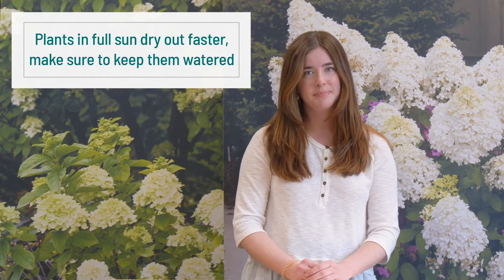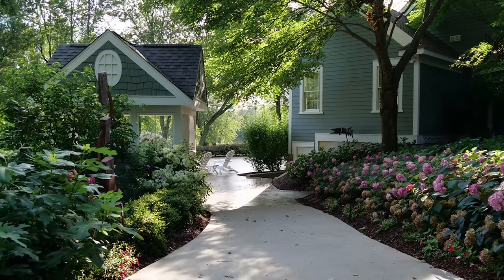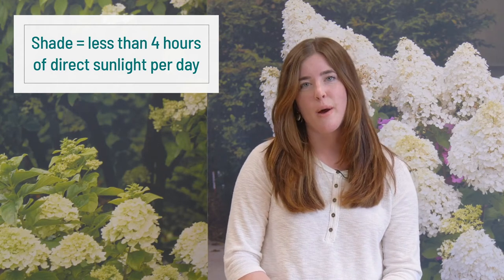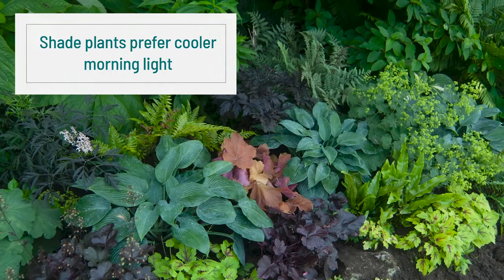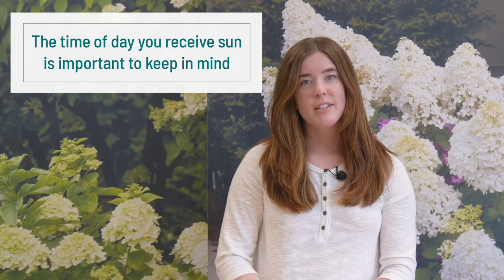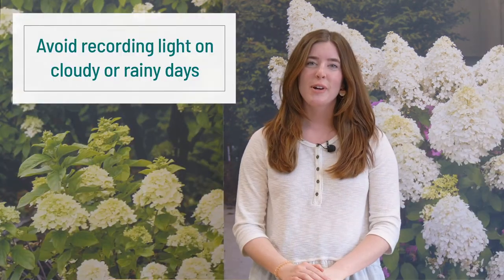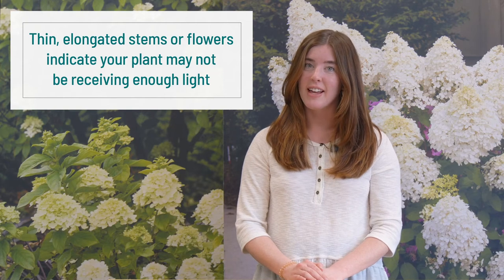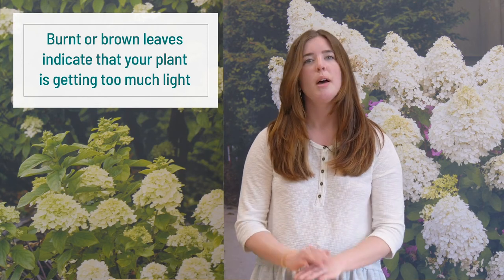FAQ - What Does Full Sun, Part Sun, and Shade Mean?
Lighting is crucial for plant success and it can be confusing knowing what full sun, part sun, and shade really mean.

In this video Miranda Niemiec, horticulture expert, explains exactly what each type of lighting means and gives great tips on how you can be successful in your garden.

Have more questions? We have tons of resources to help you be successful with our plants.